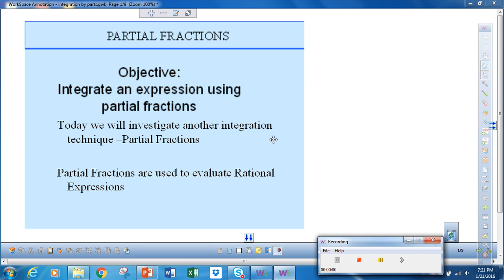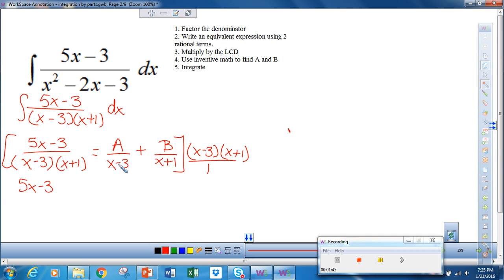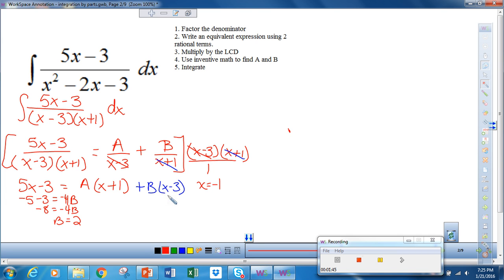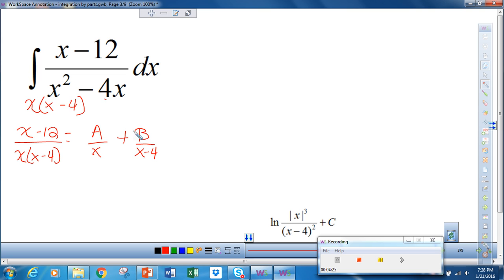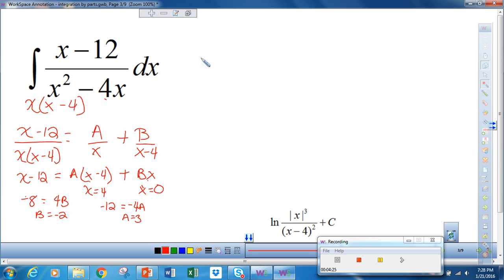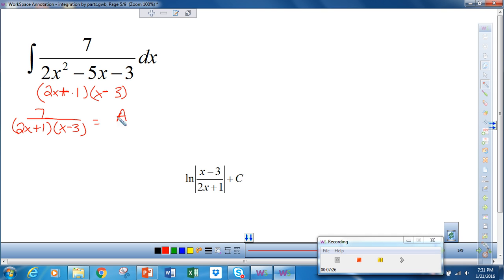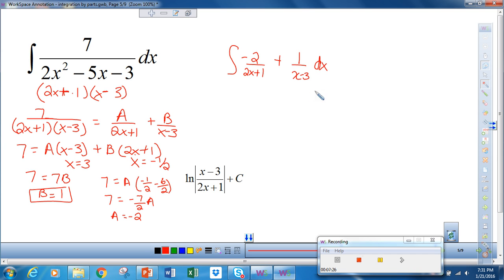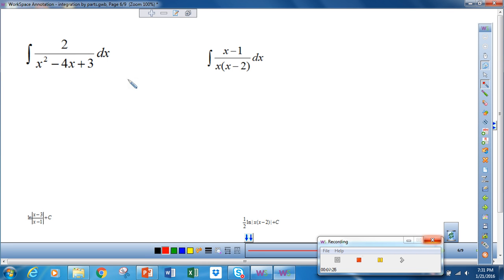integration using partial fractions